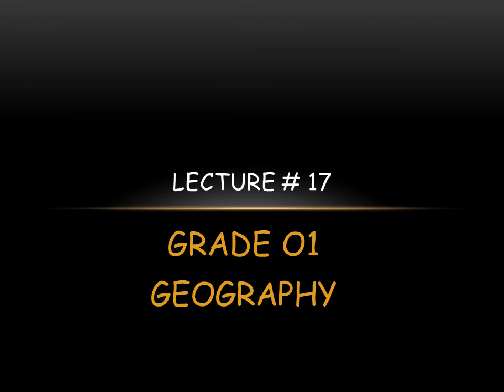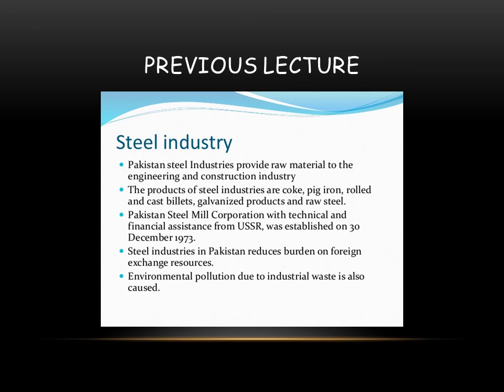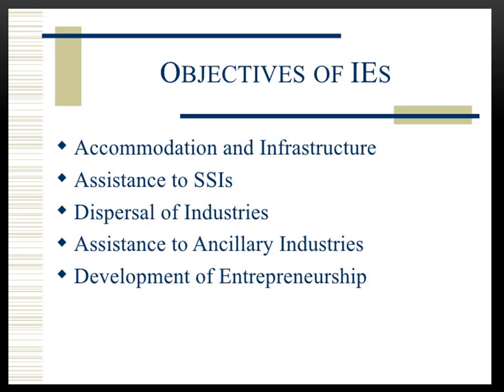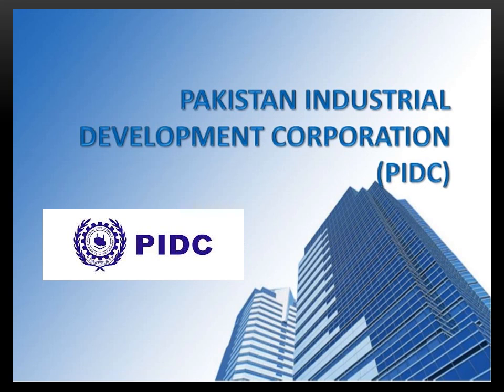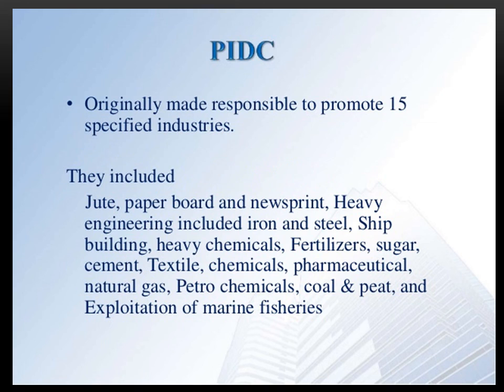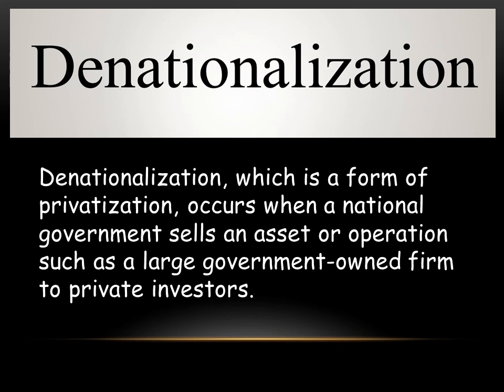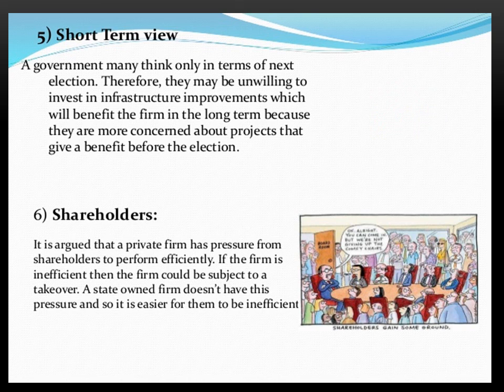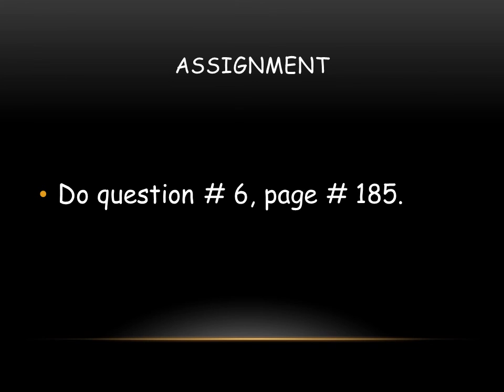PPT LECTURE # 17, O1, GEO pptx